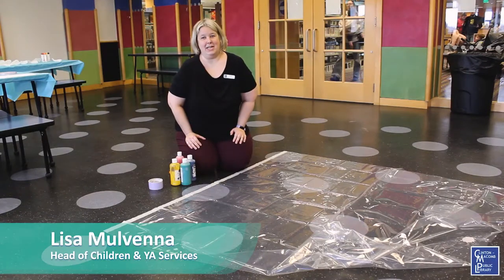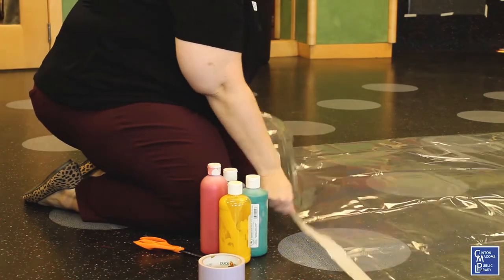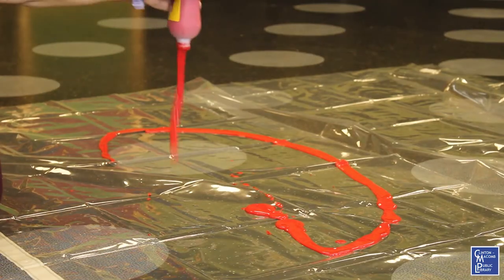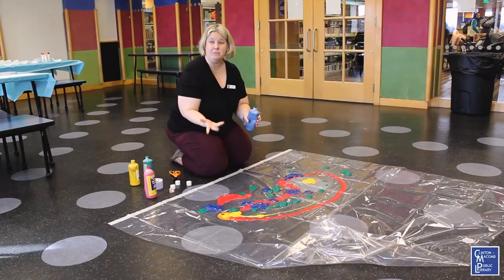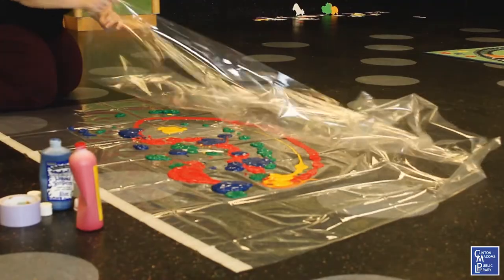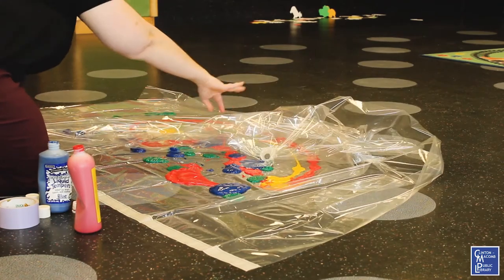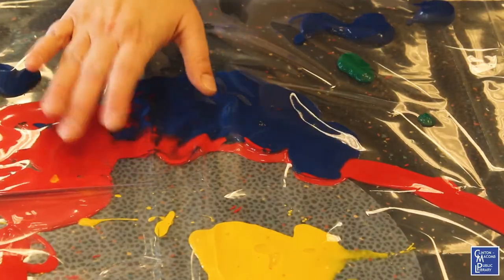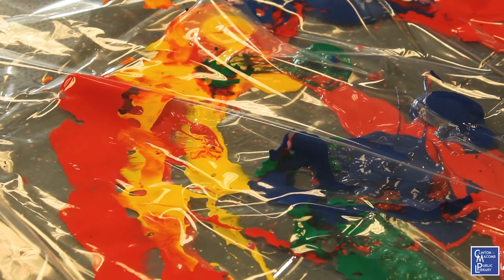Early Literacy Shower Curtain Tutorial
Who wants to get a little messy? This early literacy tutorial will show you how to create a paint mat for the little ones to use their sensory skills! We promise, if you tape it right, it is actually mess-free.